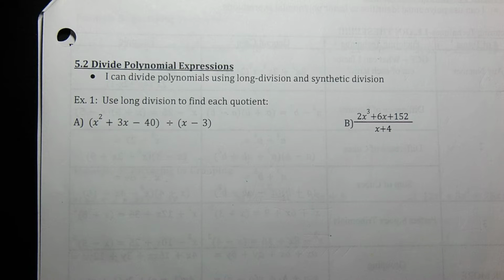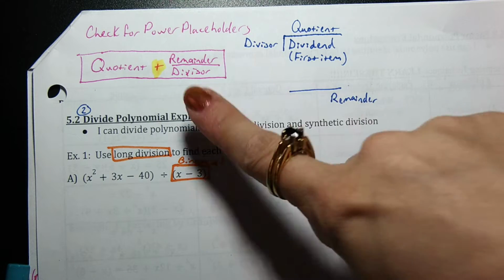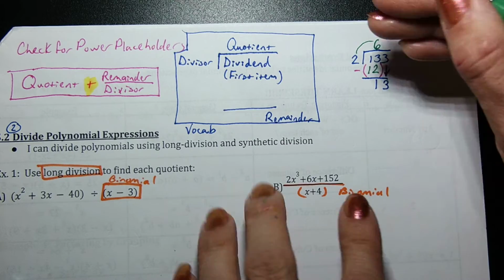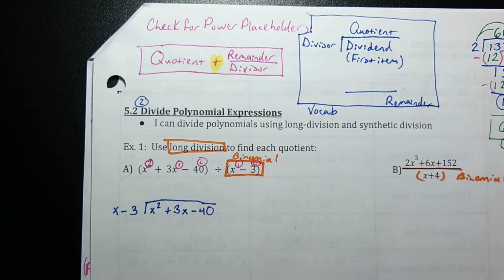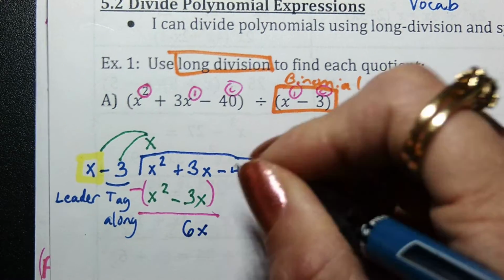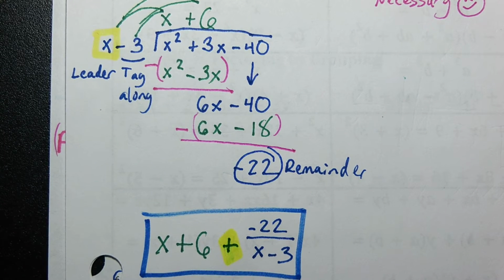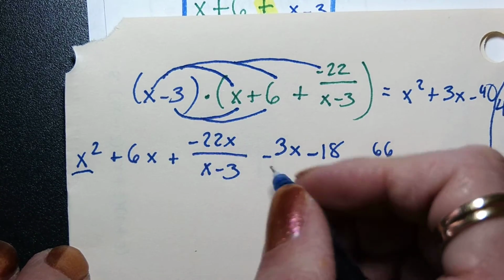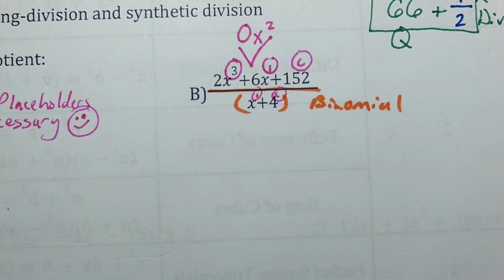AU5 Notes p 3 Part 1